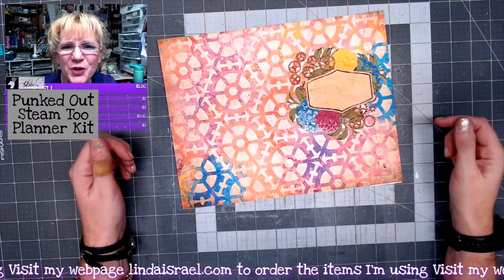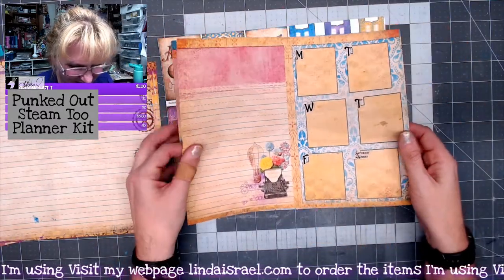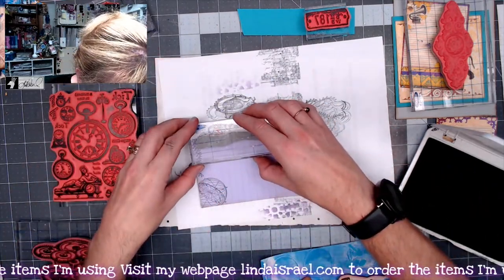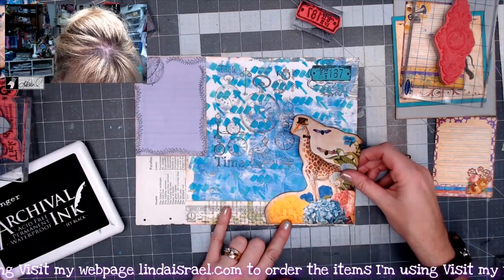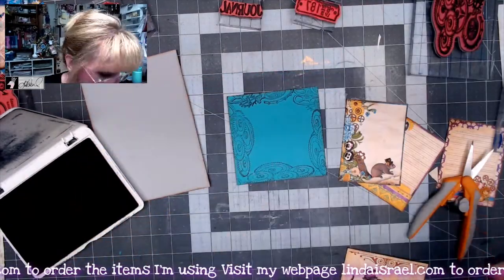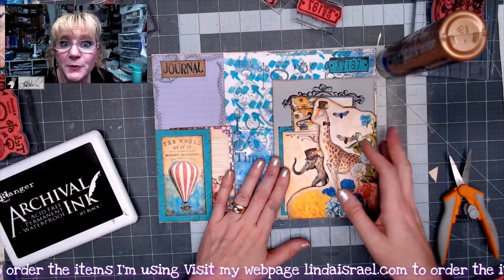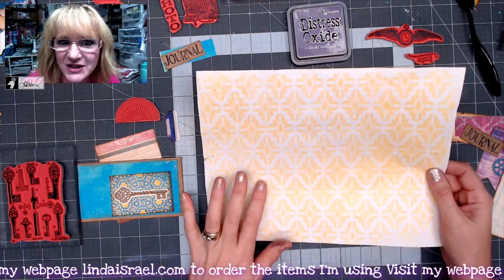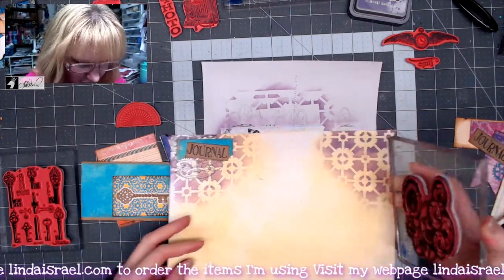Punked Out Steam Too Planner Tutorial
Sharing a Punked Out Steam Too Planner Tutorial with you today. Using the POST planner kit, stamps, stencils and more I show how to create a couple of journal pages and then bind the planner.

Supplies used for the Punked Out Steam Too Planner Tutorial

Oval Brush Oval Brushes
    Card stock
    Paper Scraps

Want to write to me? Here is my mailing address:
Linda Israel
818 W Main St
Yukon, OK 73099
USA